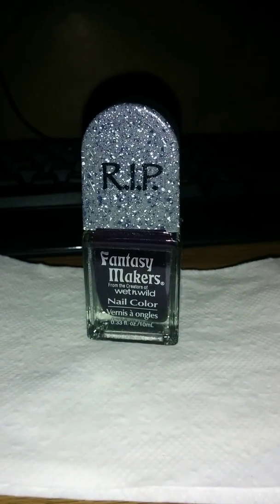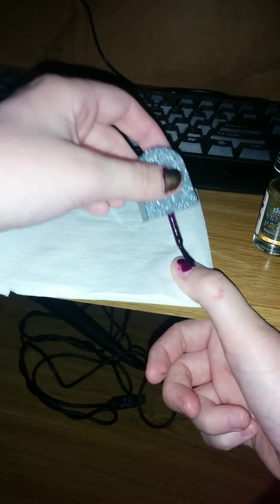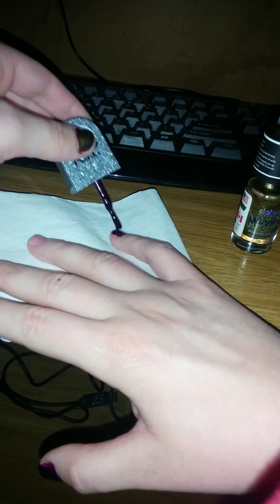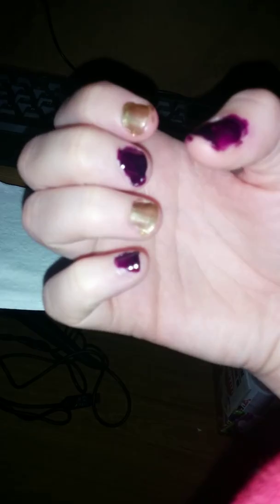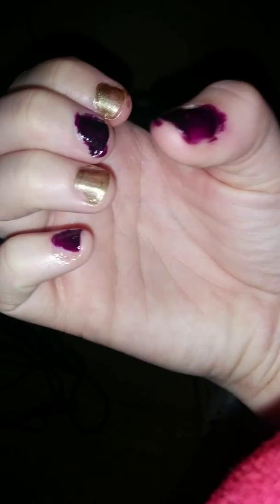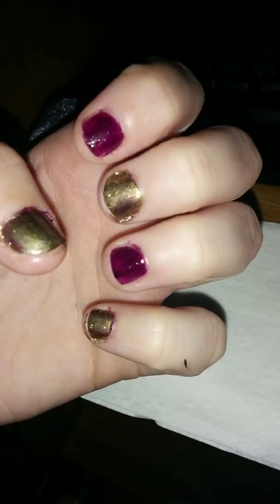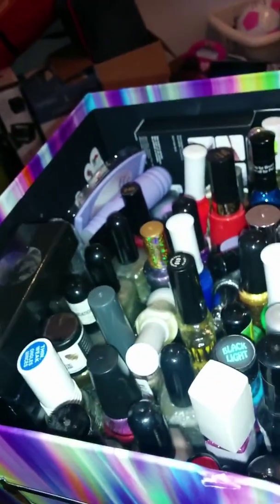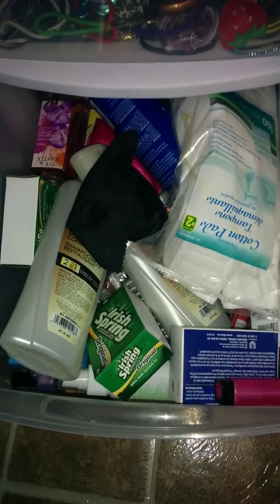Doing my nails part 2